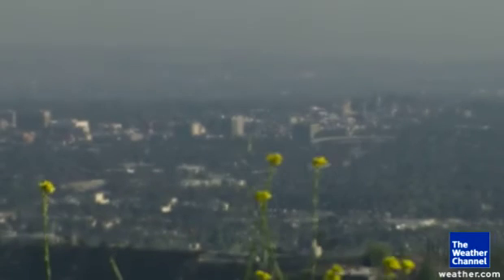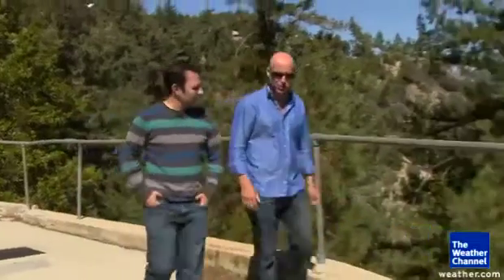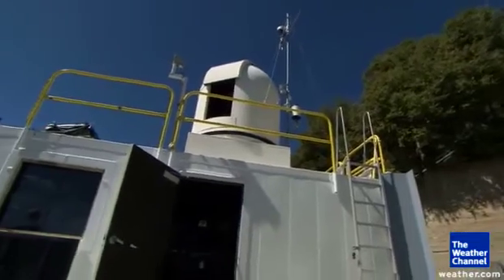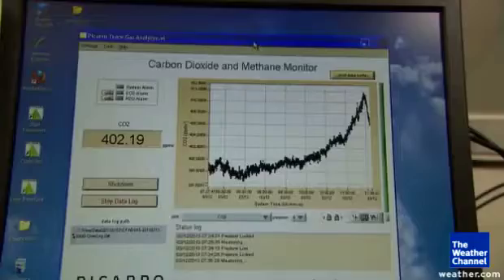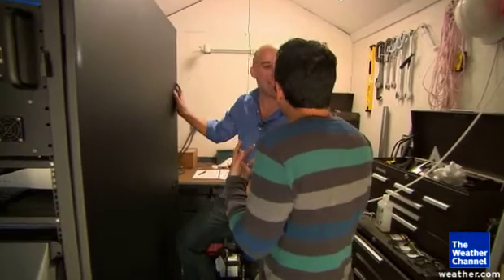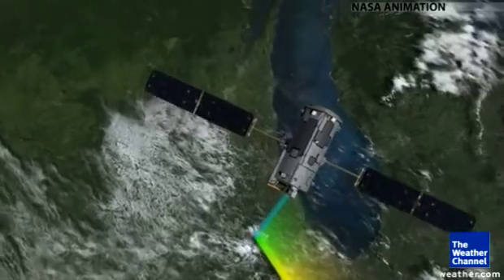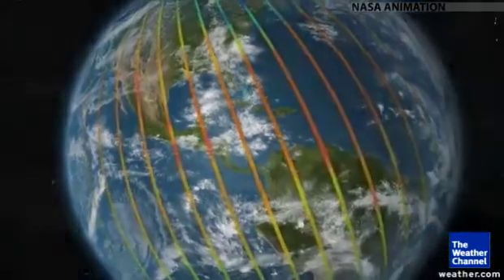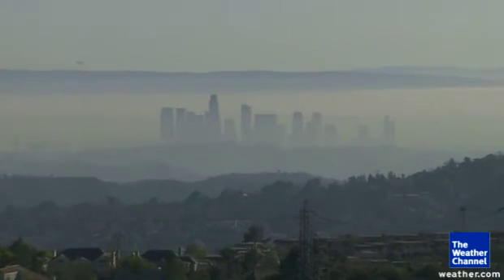Smelling Los Angeles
A big cause for global warming is carbon, The Weather Channel correspondent Dave Malkoff reports scientists are trying to pinpoint where it is coming from.